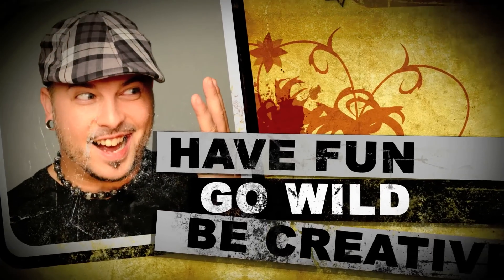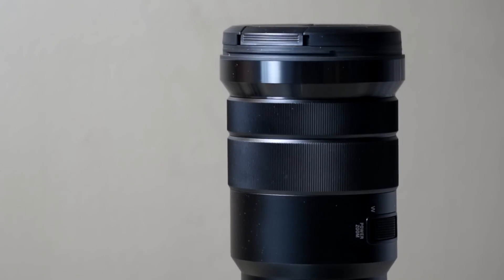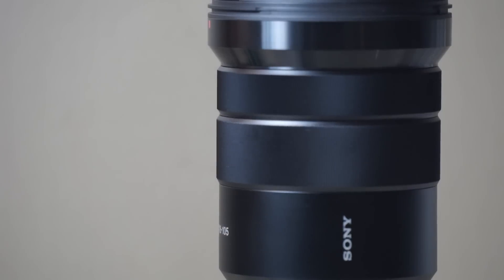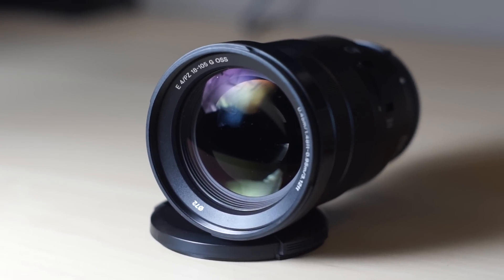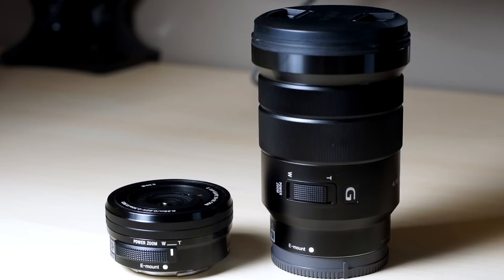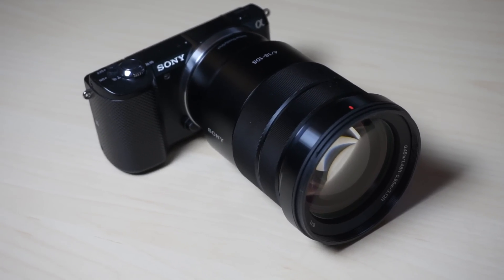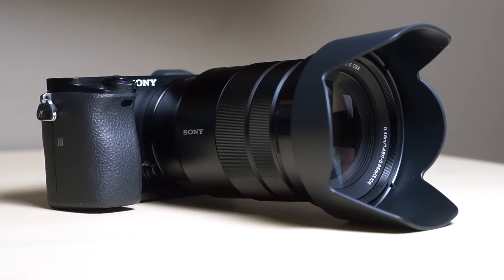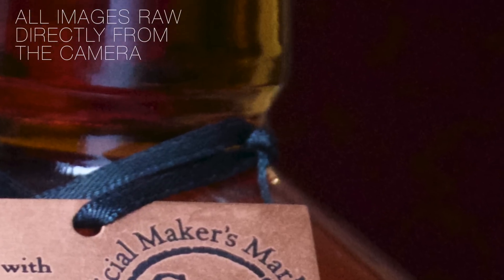Sony 18-105mm G Lens Review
This is probably the best kit lens replacement you can buy for just about any Sony mirrorless E-mount camera. Fantastic color, great image quality, very nice contrast and the build quality, silent focusing motor all make this lens an absolute must have!

ÃÂÃÂ­ ÃÂÃÂ­

ÃÂÃÂ­ ÃÂÃÂ­

ÃÂ¢ÃÂ
ÃÂ¢ÃÂ
ÃÂ¢ÃÂ
 The Photo/Video Show QUESTIONNAIRE ÃÂ¢ÃÂ
ÃÂ¢ÃÂ
ÃÂ¢ÃÂ

ÃÂÃÂ­ ÃÂÃÂ­

ÃÂÃÂ­ ÃÂÃÂ­

ÃÂÃÂ­ ÃÂÃÂ­